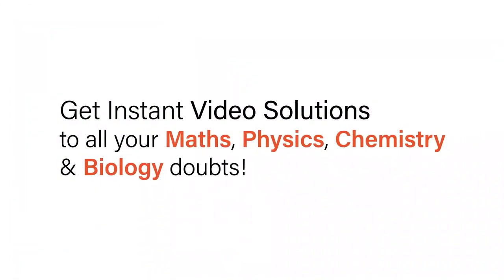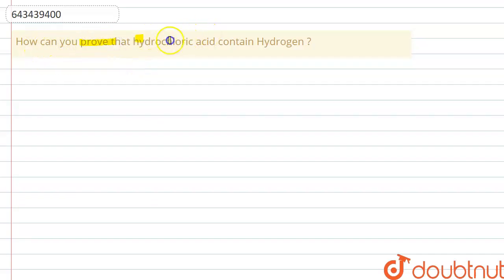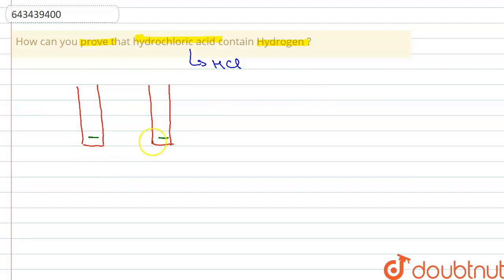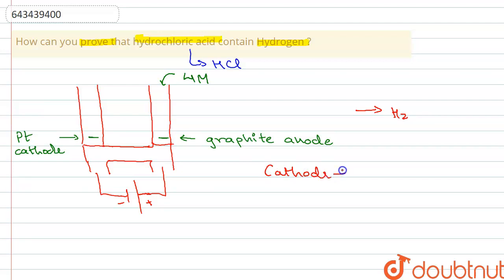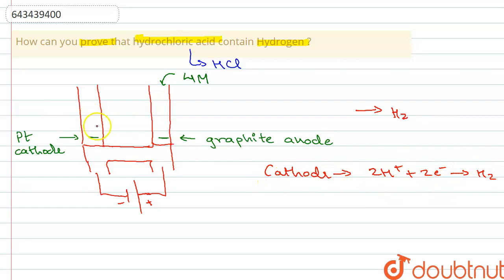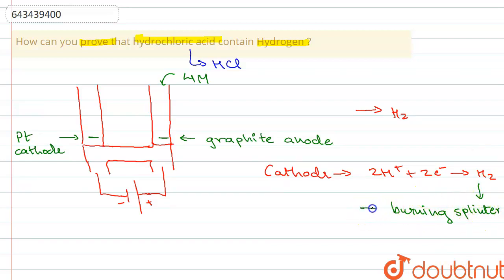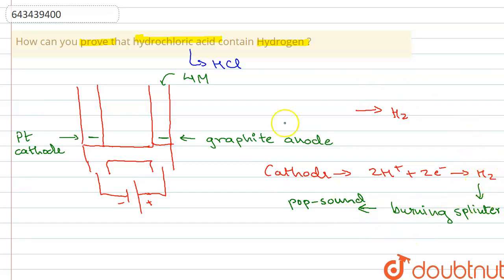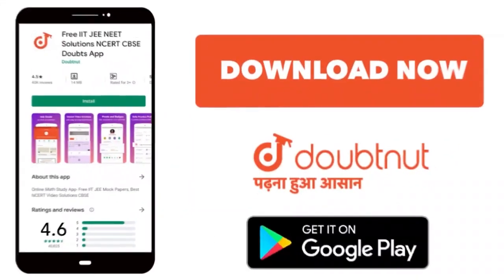How can you prove that hydrochloric acid contain Hydrogen ? | 10 | STUDY OF COMPOUNDS OF CHLORIN...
How can you prove that hydrochloric acid contain Hydrogen ?
Class: 10
Subject: CHEMISTRY
Chapter: STUDY OF COMPOUNDS OF CHLORINE - HYDROGEN CHLORIDE
Board:ICSE

👉 Have Any Query? Ask Us.